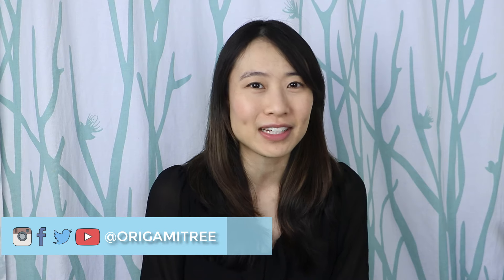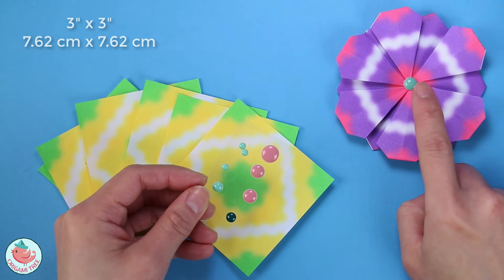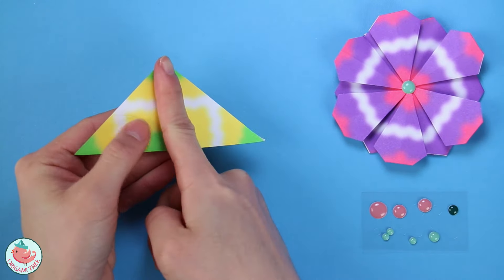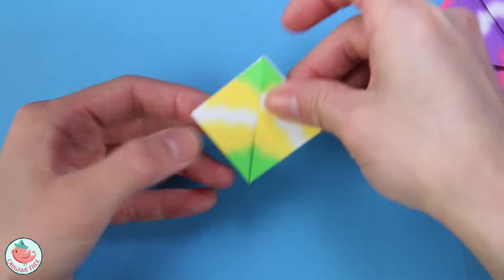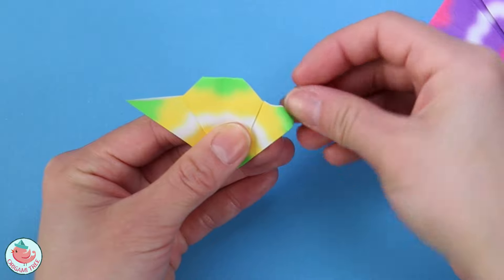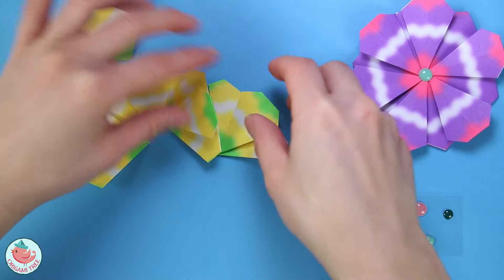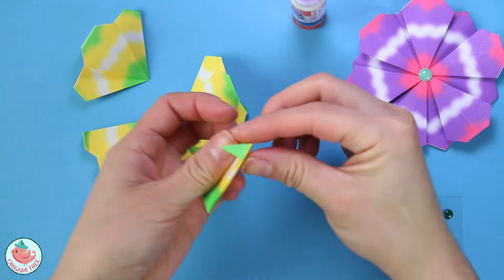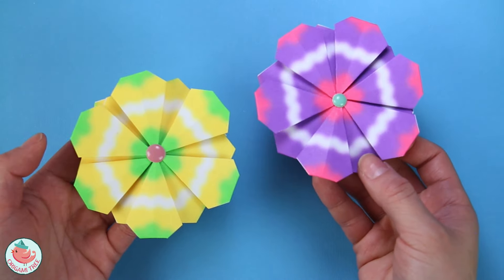6-Petal Paper Flower Tutorial - Origami Flowers Tutorial - Easy Paper Crafts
Learn to make an easy 6-Petal Paper Flower with this step-by-step tutorial. These origami flowers are an easy paper craft for beginners.

SELECT MATERIALS / ADS:
Assortment of origami paper 3" x 3"